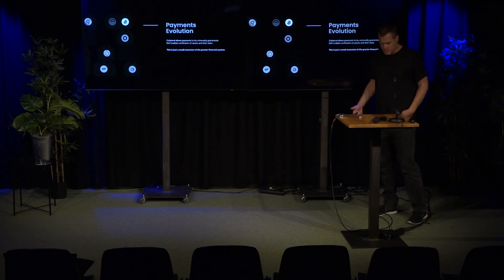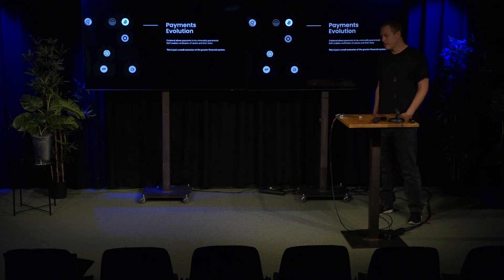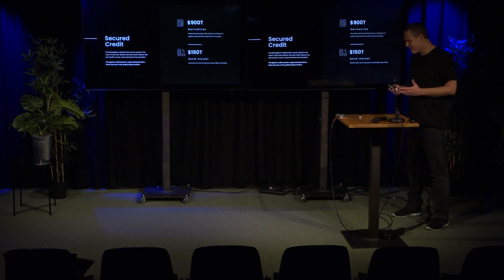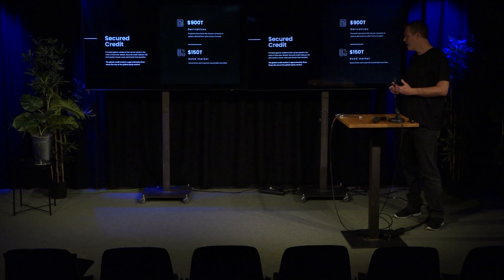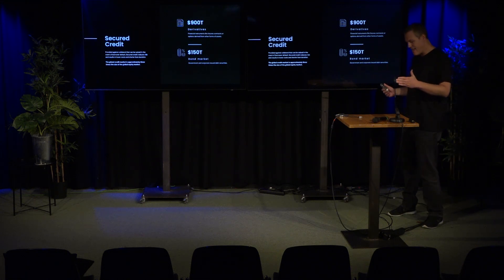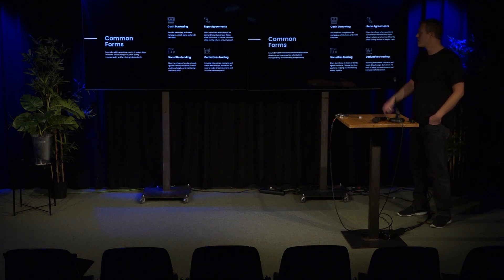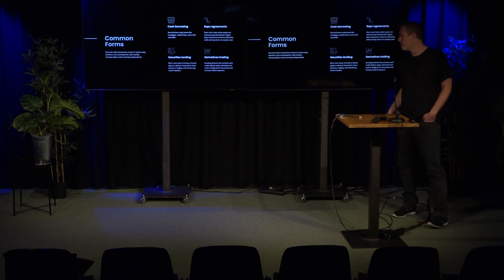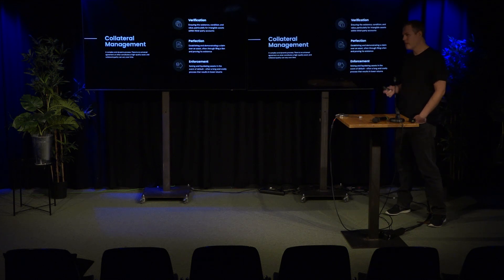Anvil | Using onchain collateral for any app - Tyler Spalding | ETHDam III - 2025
Welcome to the 3rd Edition of ETHDam, hosted May 9–11, 2025 in Amsterdam. This year, we brought together the brightest minds in privacy, security, and AI for a unique 48-hour hackathon + conference combo.

🎤 About the Speaker:
Tyler Spalding is the President of the Acronym Foundation, focusing on building Web3 projects like Anvil and the Digital Spenders Club. Previously, Tyler was the Co-Founder/CEO at Flexa, the largest pure-digital payments network, the CTO of Raise.com, and the Founder of three e-commerce startups. Prior to focusing on software, Tyler was an engineering lead with the United Space Alliance, US Air Force, and the NASA Space Shuttle Program. He holds two graduate degrees from MIT and UIUC.

About ETHDam & CryptoCanal
ETHDam is powered by CryptoCanal, an education and events platform rooted in Amsterdam, expanding into Rotterdam and Zürich.

CryptoCanal unites crypto enthusiasts committed to making a positive impact. Unapologetically political, we prioritize education, events, and services while championing cypherpunk values like privacy, sovereignty, and censorship resistance.

MC of ETHDam - Collins Ejiofor - developer working at the intersection of Web3 and AI. Check out his LinkedIn for more about his work and upcoming projects!

Special thanks to our partners who made ETHDam possible:
🌹 Hackathon – Bouquet:

0:00 Intro
1:24 Origin of Flexa and Acronym Foundation
2:06 The Power of Collateral
3:00 Collateral Complexity
4:34 Crypto as Collateral Solution
5:39 Launching Anvil
6:52 Letter of Credit on Anvil
7:56 Real Use Cases and TVL Growth
9:47 Traditional Loans Without Applications
11:30 Privacy, Credit & Real-World Balance